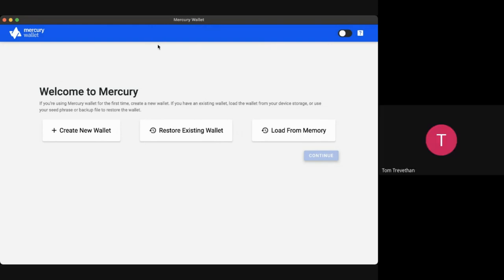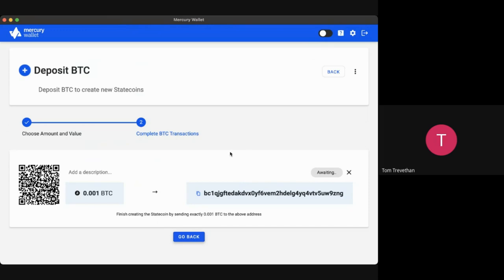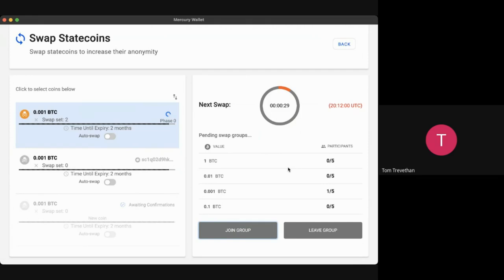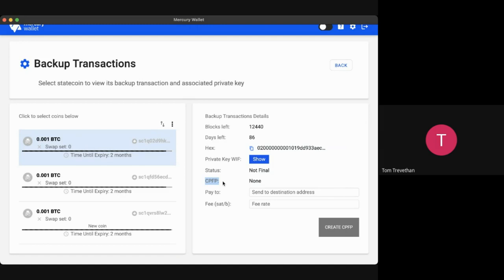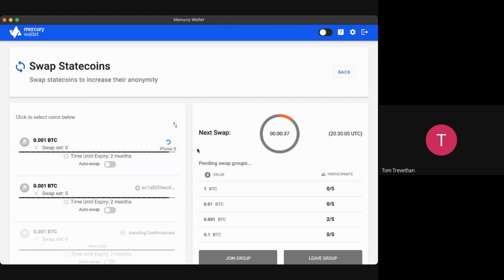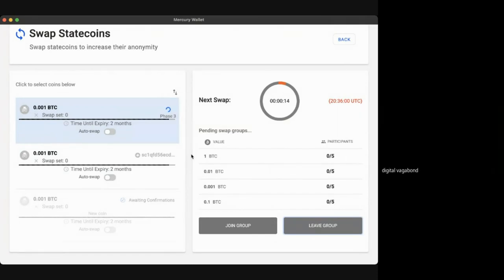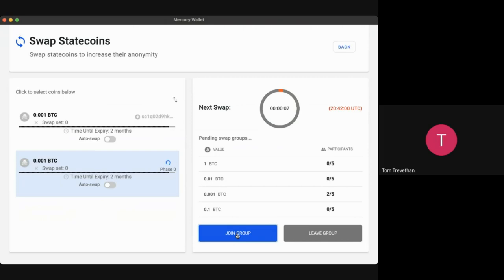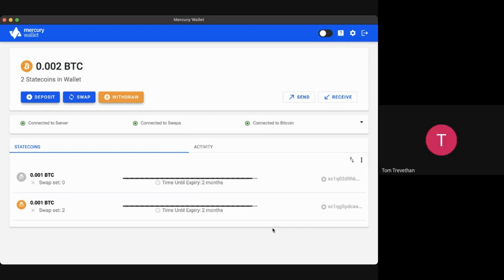Block Digest Special Edition - Statechain Demo With Tom Trevethan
Welcome to a Special Edition of Block Digest! (Sunday, September 12th 2021)